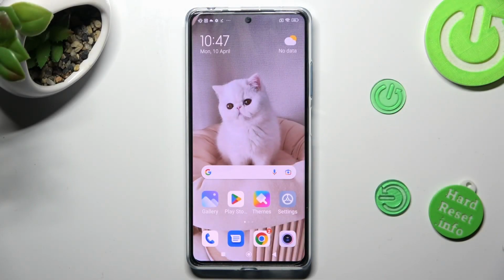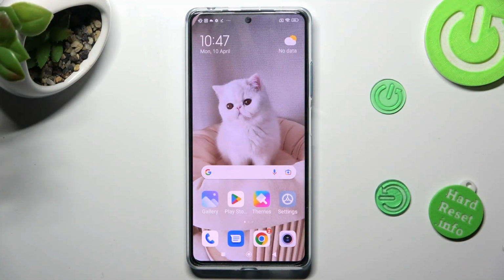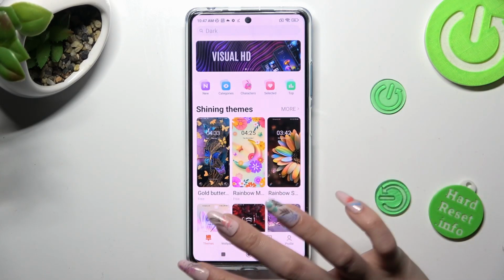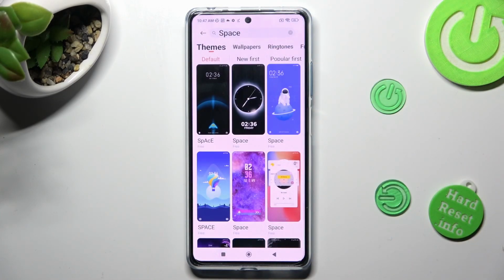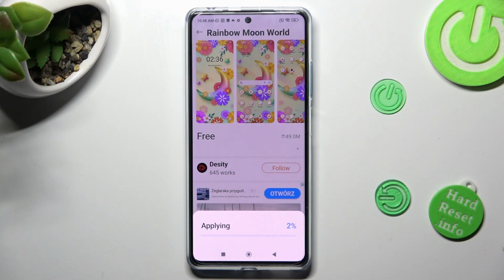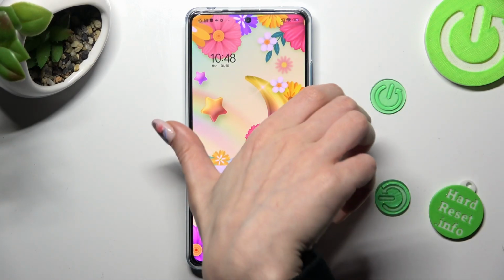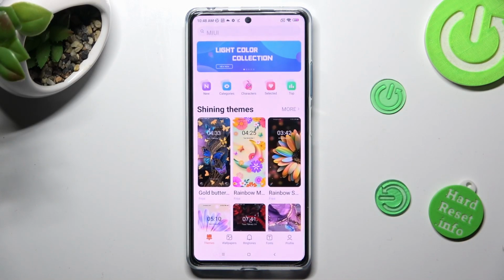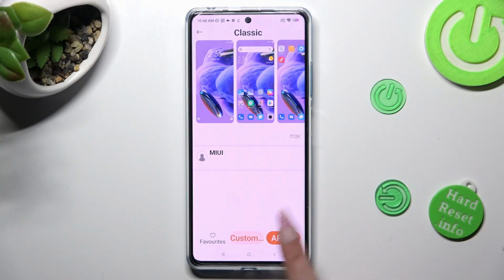How to Change Theme on Redmi Note 12 Pro+?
In this tutorial video, we show you how to change the theme on your Redmi Note 12 Pro+. Follow along as we guide you through the step-by-step process to customize the appearance of your device by changing the wallpaper, icons, and more.

How to Edit Theme on Redmi Note 12 Pro+? How to Switch Theme on Redmi Note 12 Pro+?